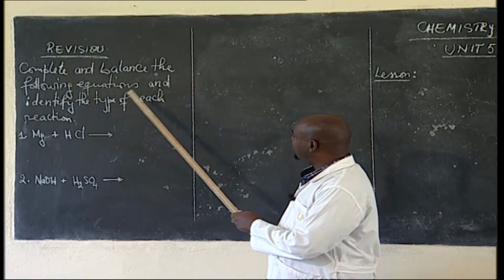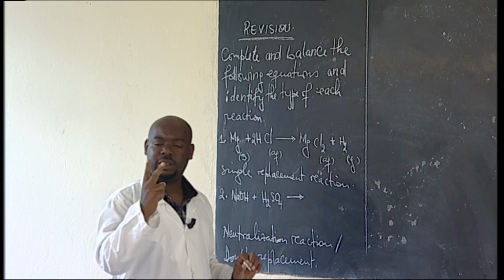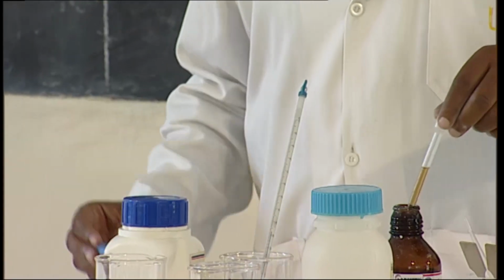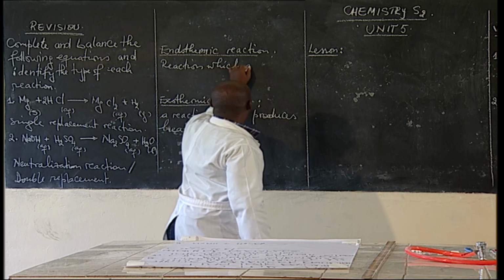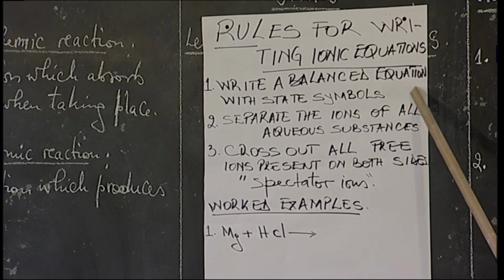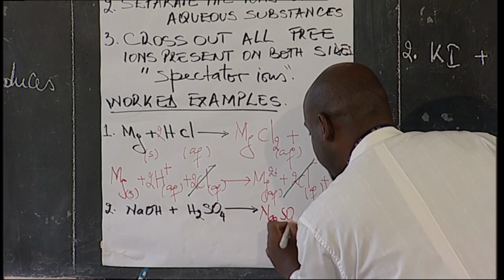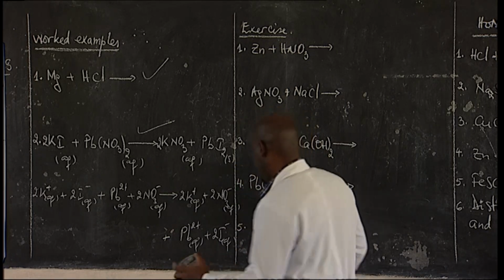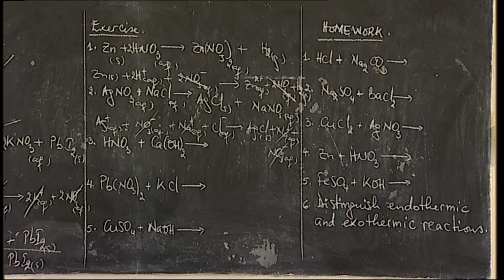CHEMISTRY S2 UNIT 5 REACTIONS